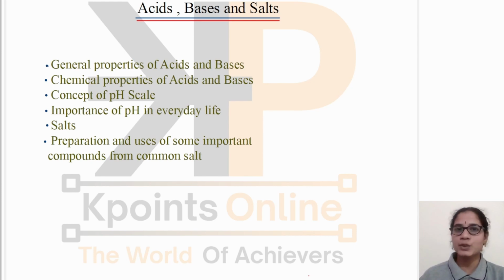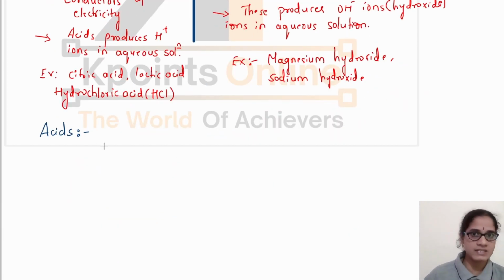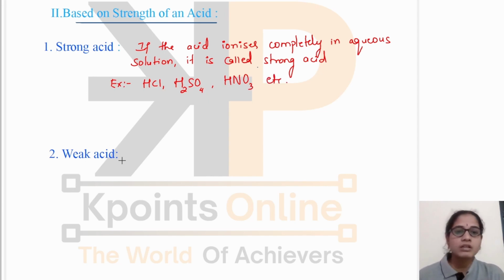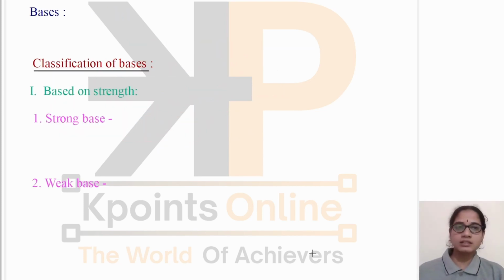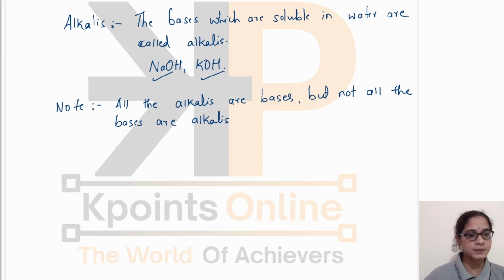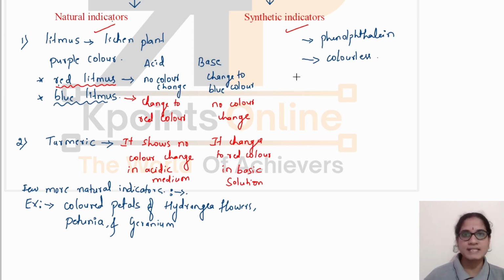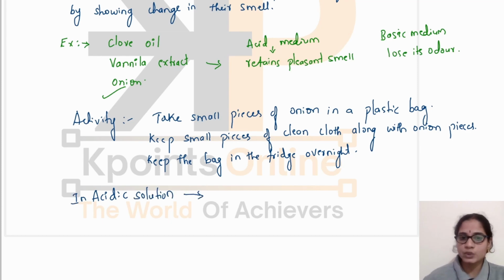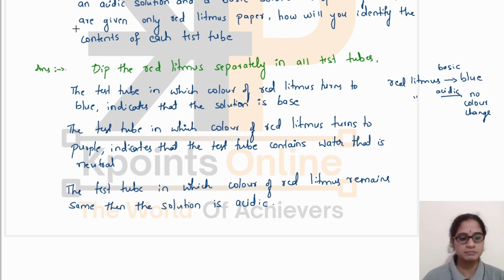Science Crash Course: Acid Bases and salts by VK Ma'am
Master the Fundamentals of Acids, Bases, and Salts with this Science Crash Course!

This comprehensive crash course, led by the expert VK Ma'am in collaboration with KpointsOnline, is your one-stop shop for understanding the essential concepts of acids, bases, and salts.

What you'll learn:

    The fundamentals of acids and bases: Dive into the properties, characteristics, and behavior of acids and bases, including pH levels, neutralization reactions, and more.
    Exploring salts: Understand the formation, types, and reactions of salts, their role in everyday life, and their applications in various industries.
    Conquering common misconceptions: Clear up any confusion you may have about acids, bases, and salts, ensuring a rock-solid foundation in these key scientific concepts.
    Preparation for exams: Get valuable tips and tricks from VK Ma'am to ace your exams related to acids, bases, and salts.